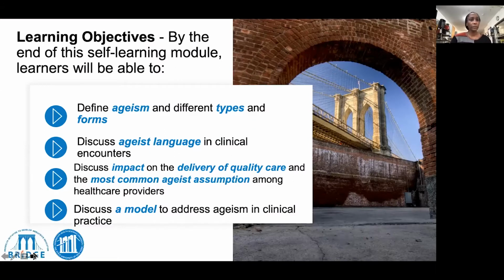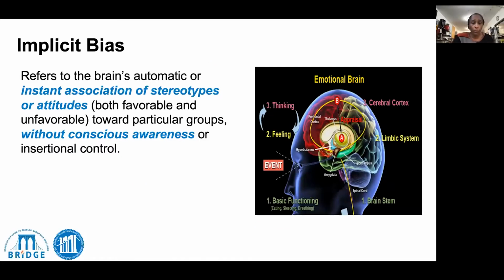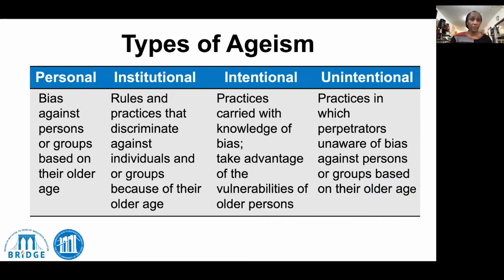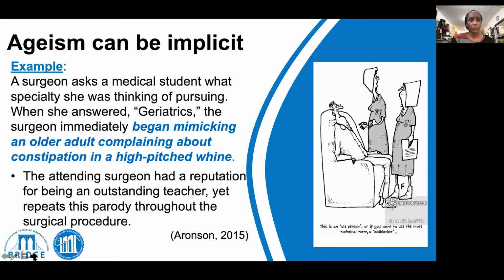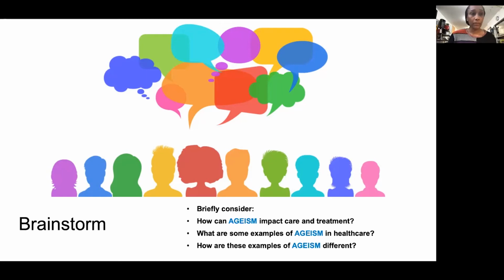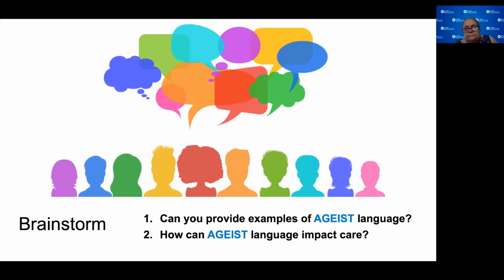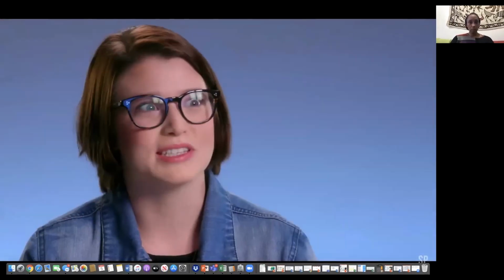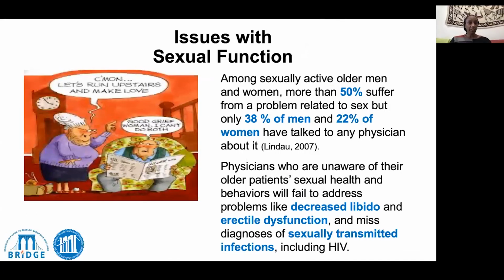Ageism in Helathcare